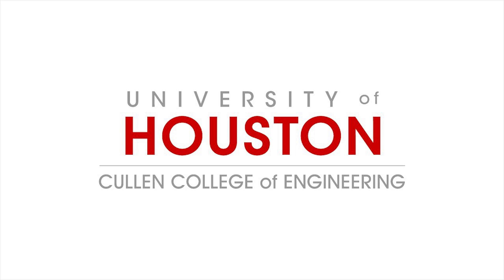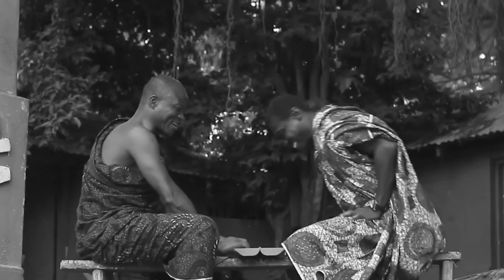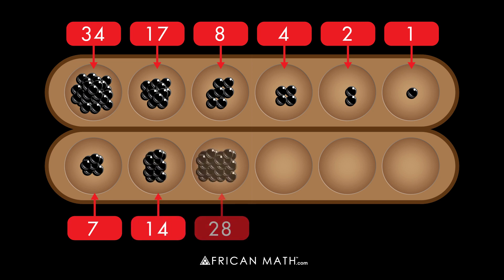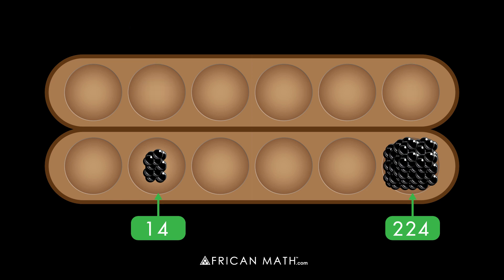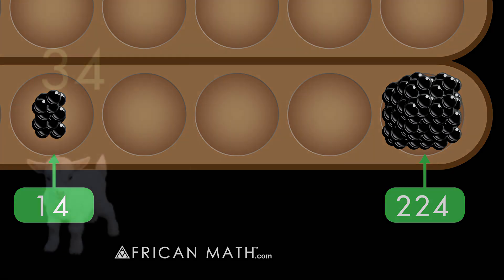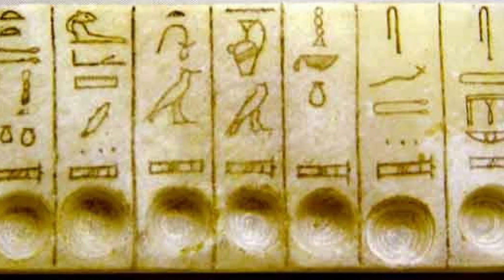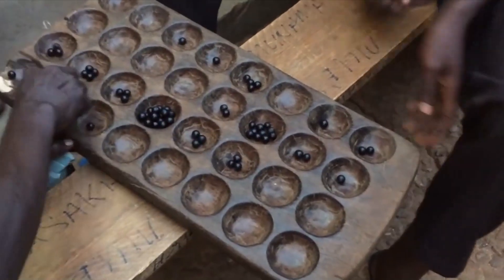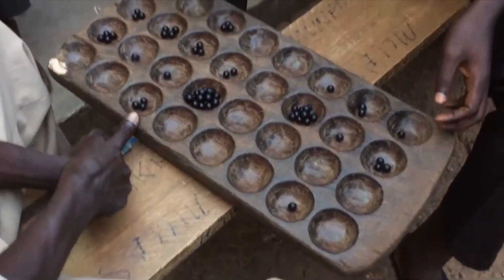AFRICAN ABACUS™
The AFRICAN ABACUS™ is recognized most often as the world's oldest board game, but it serves a dual purpose, as the world's first computer.  The AFRICAN ABACUS™ was used by ancient African people for tens of thousands of years as a manual computation device.  It has ceased to function in its original capacity due to the upheaval in African society caused by the Trans Atlantic Slave Trade and Colonization.  Fortunately, the lost function of the AFRICAN ABACUS™ has been revived and reintroduced into applicable use.  Look for it in a classroom near you.

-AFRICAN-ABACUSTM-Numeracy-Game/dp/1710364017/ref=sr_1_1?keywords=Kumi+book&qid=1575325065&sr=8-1